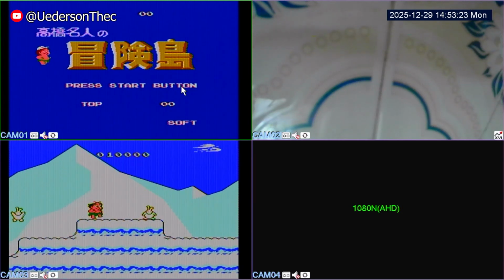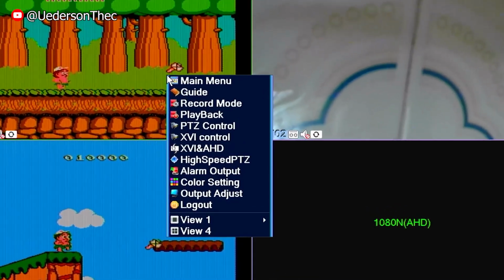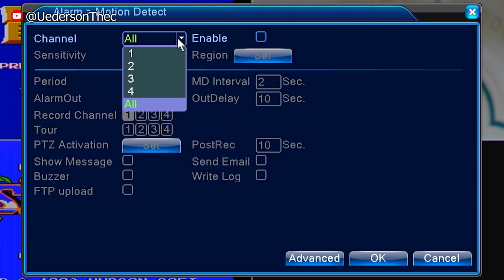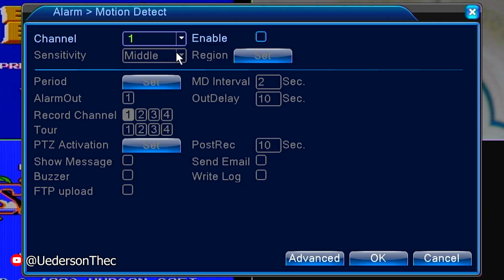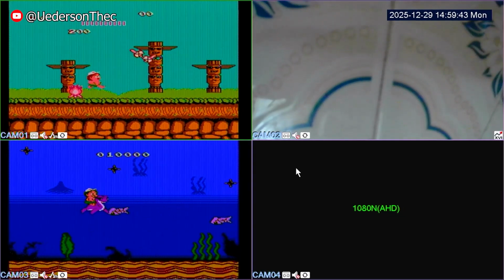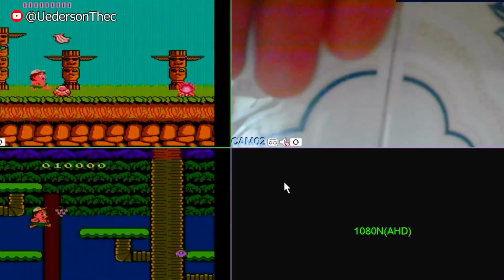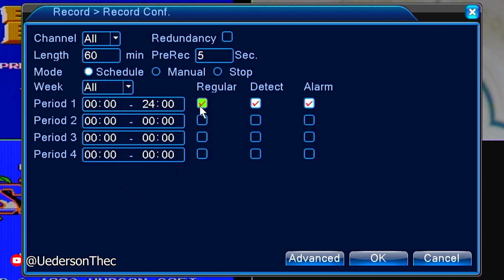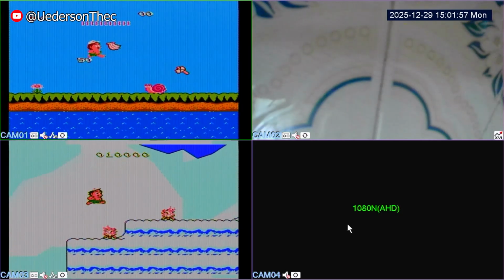How to Enable Motion Detection Recording on XMeye (Save Storage & Record More Days)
In this video, you’ll learn how to enable *motion detection recording on XMeye DVR and NVR devices* step by step.

Motion detection recording allows your system to record *only when movement is detected*, helping you save hard drive space and significantly increase the number of recorded days. Instead of recording 24/7, your device captures only what really matters.

In this tutorial, you’ll see:

* How to access the XMeye motion detection menu
* How to enable motion detection for each camera
* How to adjust motion sensitivity correctly
* How to test motion detection
* How to configure the system to record only when motion is detected

This setup is ideal if you want to *reduce storage usage*, avoid unnecessary recordings, and extend your recording history.

⚠️ Note: Menu options may vary slightly depending on your XMeye system version.

📌 *More advanced storage-saving tutorials are coming soon*, including a configuration that can increase recording time by more than *50x*.
Check the pinned comment and the playlist above for updates.